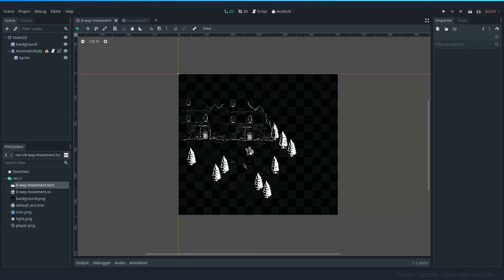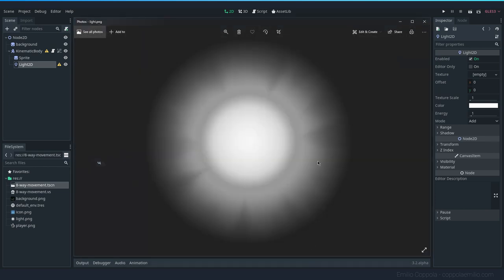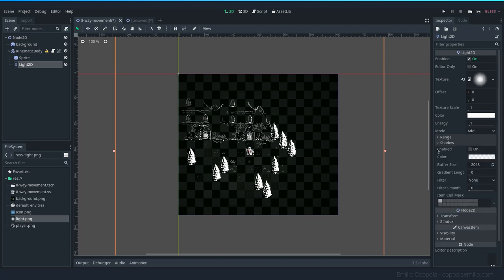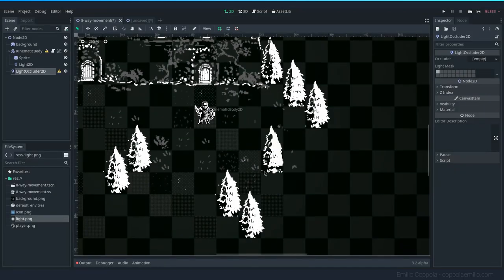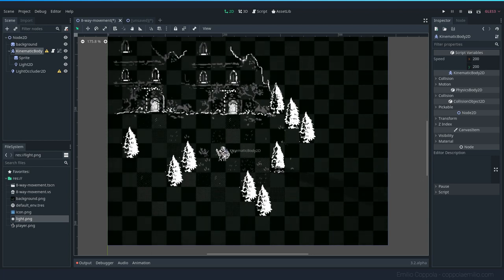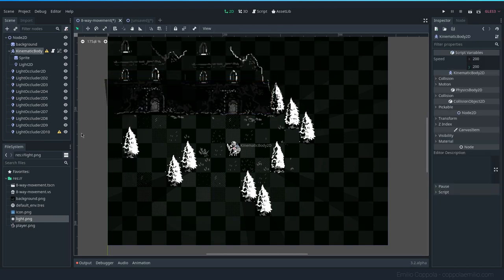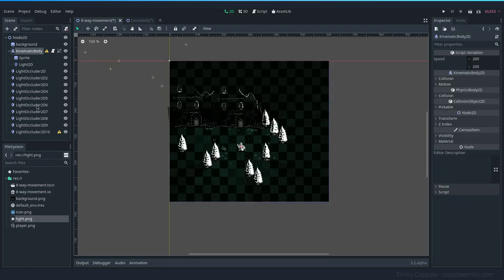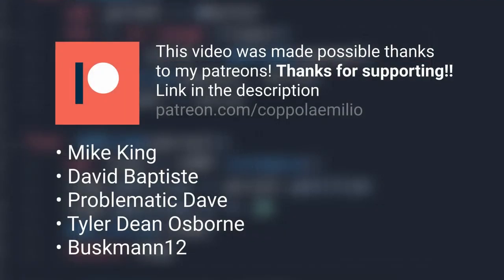2D Lights and Shadows in Godot 3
A very quick tutorial on how to add some 2D lights and shadows to your Godot games.

0:00 Introduction
0:20 Adding lights
1:30 Creating Occluders
3:33 Demonstration
4:14 Bonus: Light "layers"
4:51 Thank you Patrons!

Godot version used: 3.2.alpha